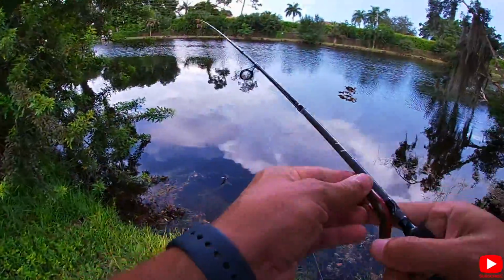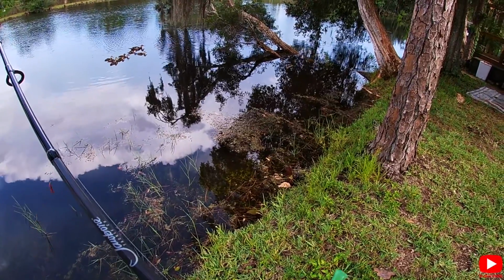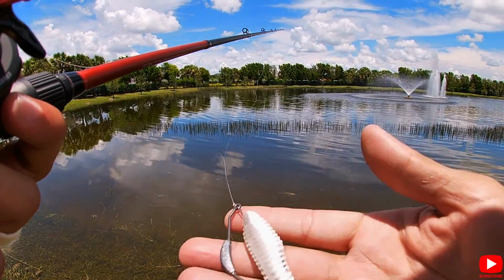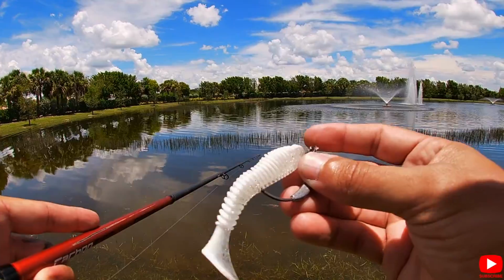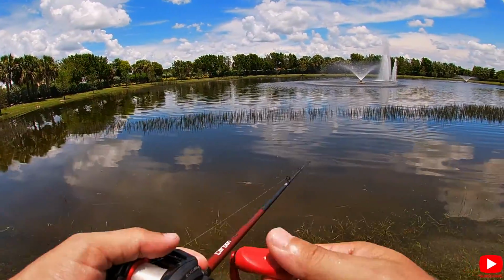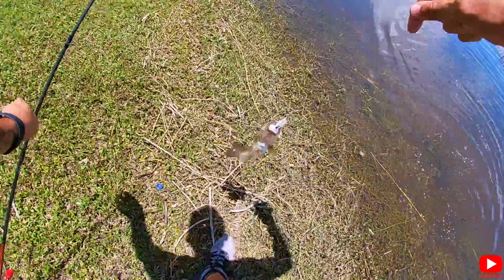Independence Day challenge/non-challenge. (SORTA)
Figured I'd try a challenge/non-challenge kinda thing. Not quite the colors I wanted, but wanted to use what I had on hand. So hopefully you guys enjoy.

swaggertungsten.com use code “swagger22” and put my name in the order comments.

Use code “Brant12”  and get some awesome baits.

Check out FishingHut.co and pick up some awesome gear & bait. We all need a little of that.

My camera:
iPhone XR

I edit with IMovie at the moment.

Pro Staff:
@Vector Hooks